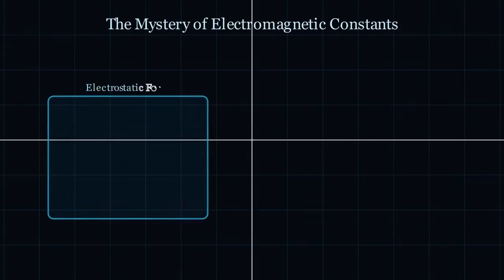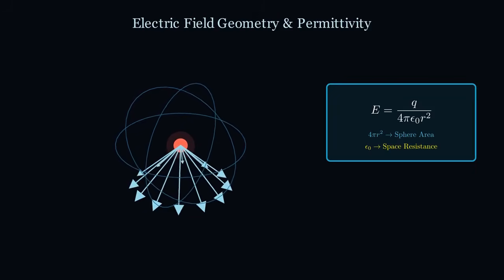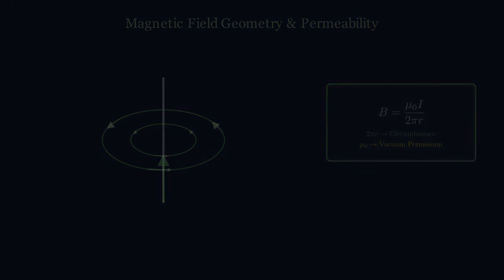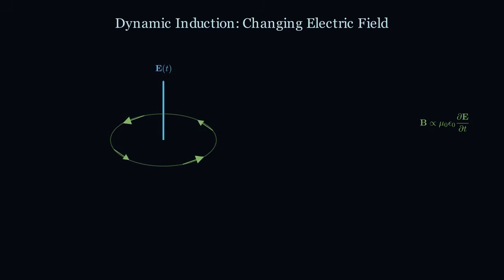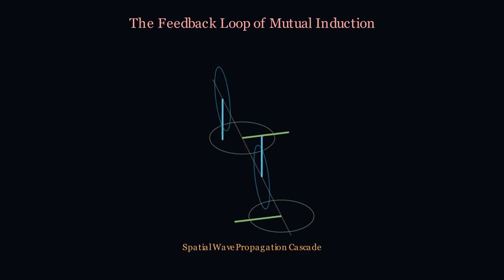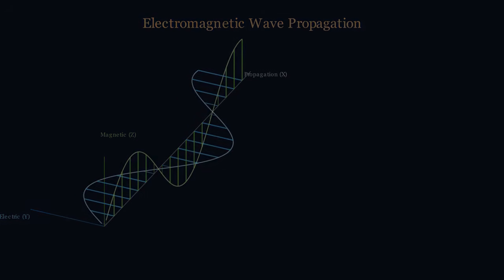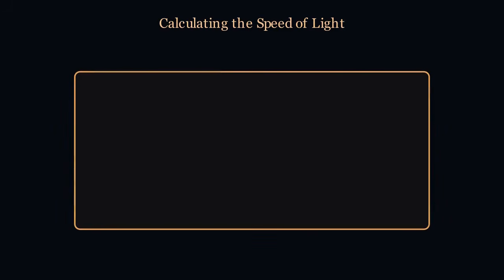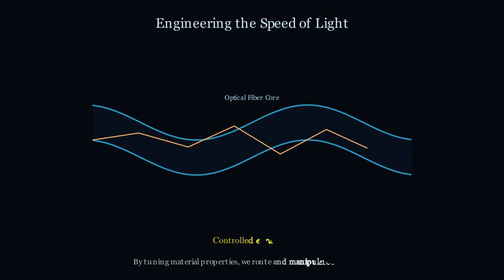Where Is the Speed of Light Hidden? (Permittivity & Permeability)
How do two stationary constants predict the ultimate cosmic speed limit? We decode the math of empty space. Discover where the speed of light is hidden by exploring a visual geometric explanation of Permittivity (epsilon_0) and Permeability (mu_0). See how dimensional analysis of electric and magnetic flux mathematically proves that c is simply a geometric limit of the vacuum.

References:
1. Introduction to Electrodynamics por David J. Griffiths
2. A Student's Guide to Maxwell's Equations por Daniel Fleisch
3. The Feynman Lectures on Physics, Vol. II por Richard P. Feynman